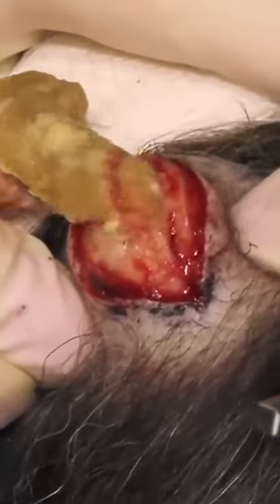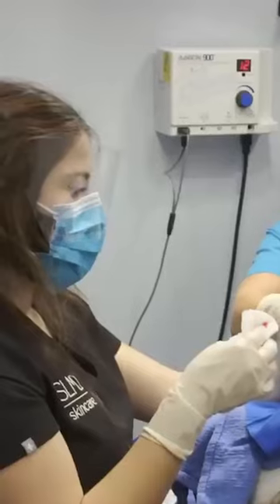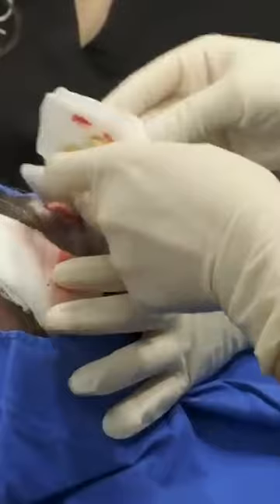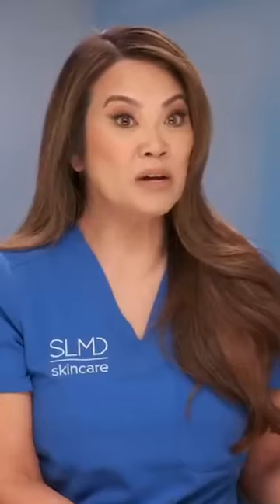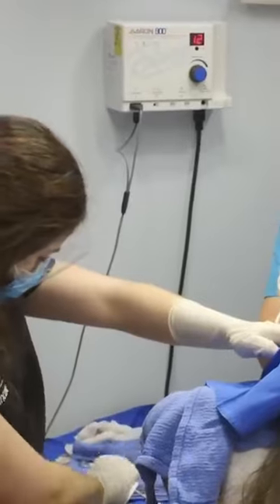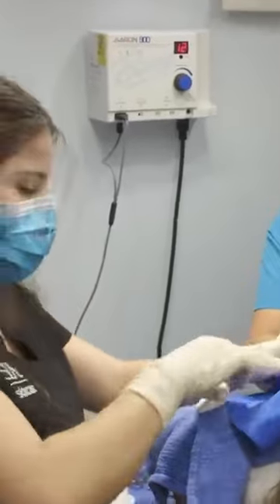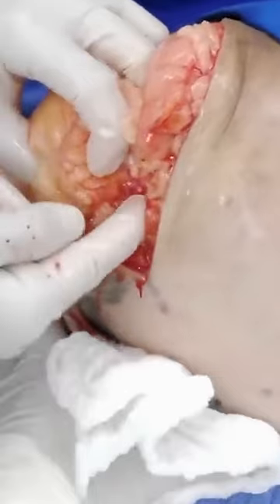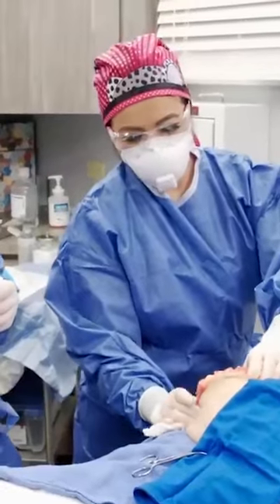Top 3 Most Satisfying Pimple Pops